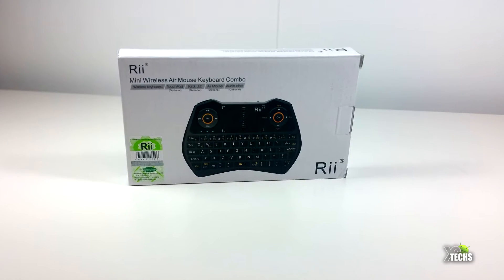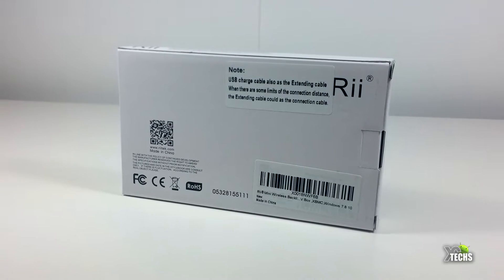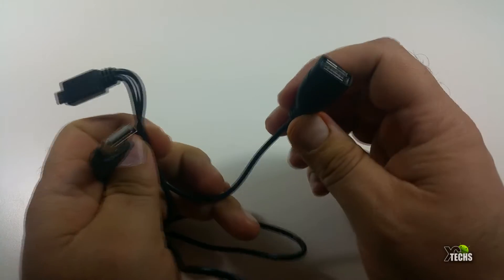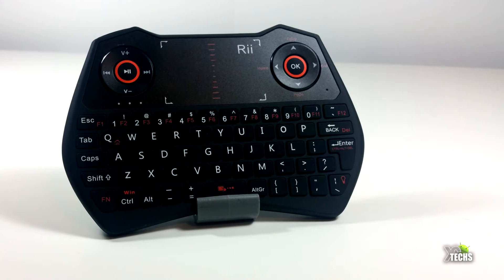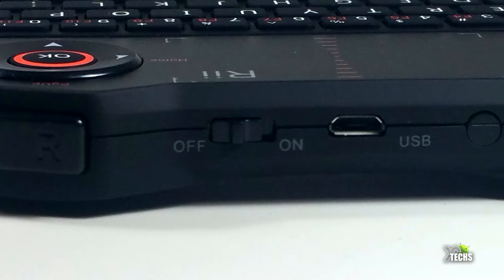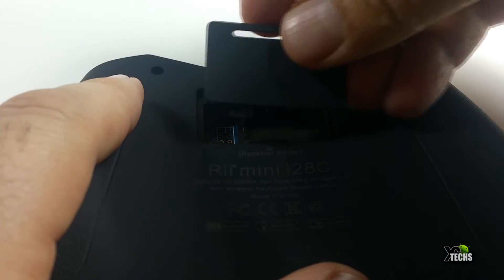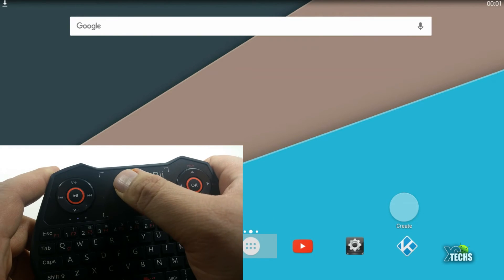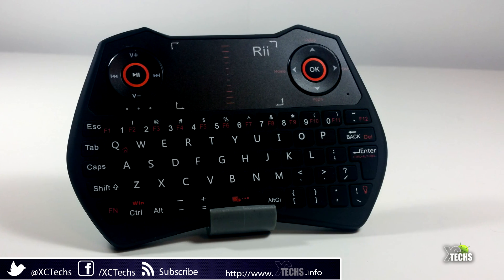Rii i28C Mini Wireless Keyboard With Touchpad Review: A Keyboard For Kodi and Streaming TV Boxes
Rii brought another awesome wireless backlit keyboard, which works with PC, Box, Raspberry Pi 2 3, AndroiBox, Windows 7 8 10. it worth buying one, and using.

Amazon CAN
Amazon USA